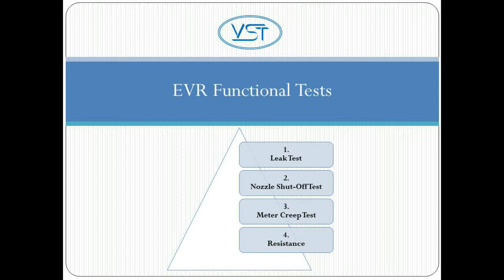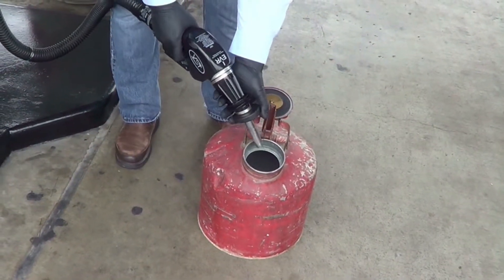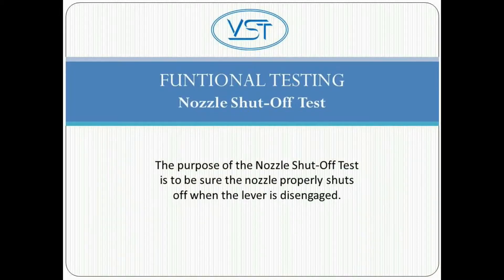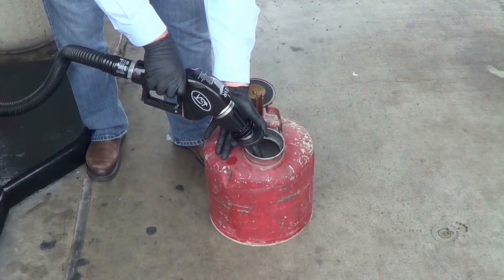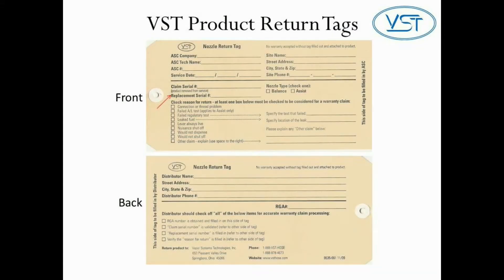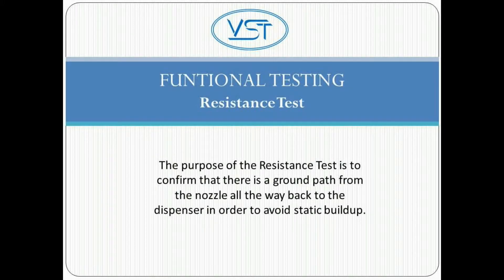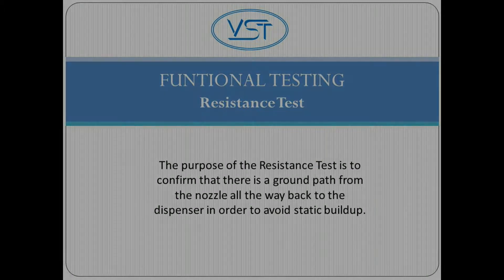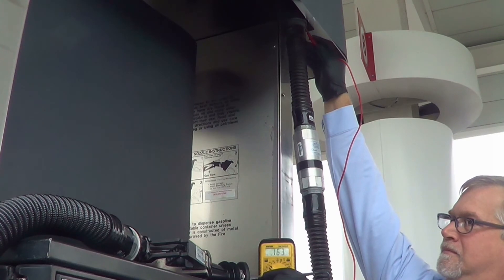EVR Hanging Hardware Functional Tests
VST EVR Hanging Hardware Functional Testing